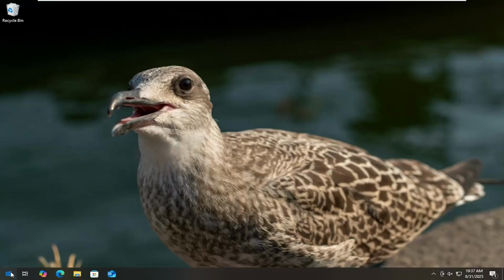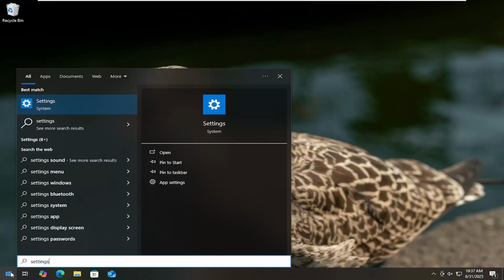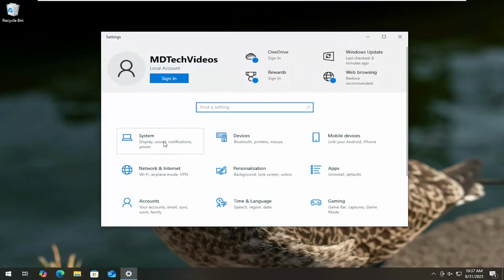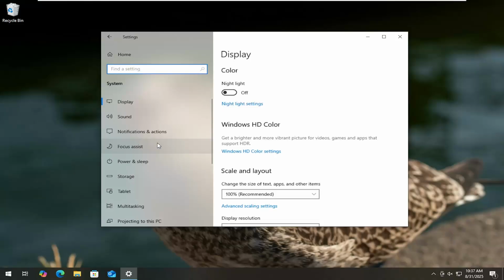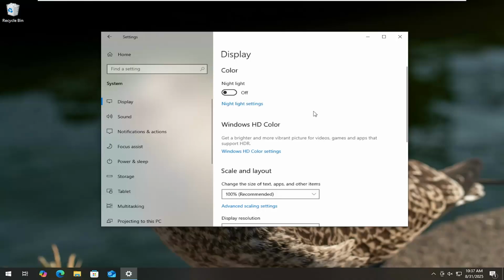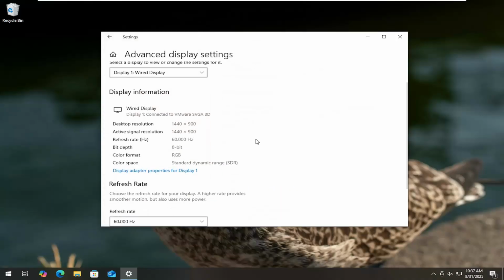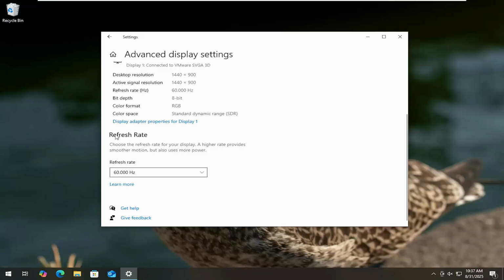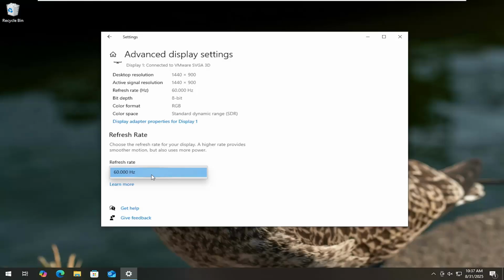How to Change Monitor Refresh Rate on Windows 10 (Best Settings for Gaming)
Changing the monitor refresh rate on Windows 10 helps users achieve smoother visuals, reduce screen tearing, and enhance gaming performance. This tutorial provides a clear guide on adjusting refresh rate settings to match your monitor’s capabilities and optimize display quality. It is designed for users who want the best visual experience for gaming, video editing, or everyday use. By following this guide, Windows 10 users can set the ideal refresh rate for their monitor and enjoy a more responsive and fluid display.

Issues addressed in this tutorial:
Change monitor refresh rate Windows 10
Adjust display settings Windows 10
Best refresh rate for gaming Windows 10
Windows 10 monitor configuration
Optimize screen refresh Windows 10
Set high refresh rate Windows 10
Windows 10 display performance guide
Monitor settings for gaming Windows 10
Reduce screen tearing Windows 10
Windows 10 visual optimization